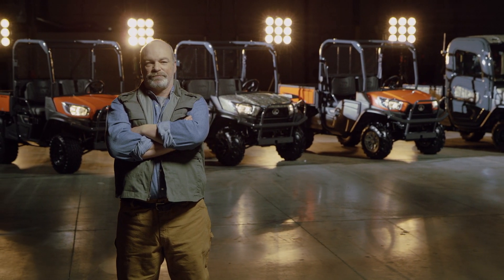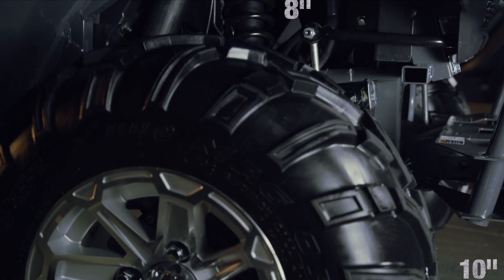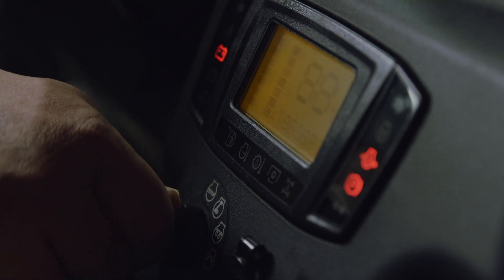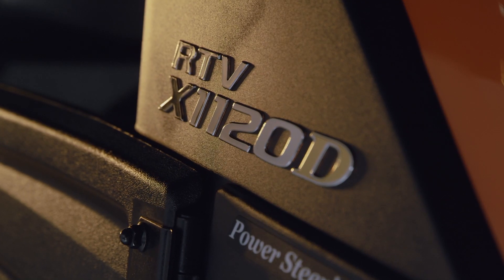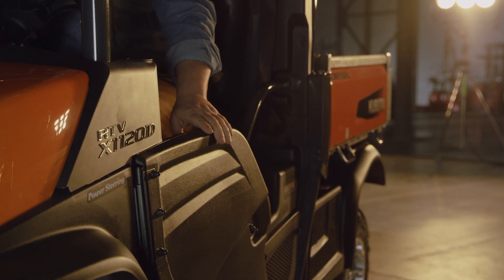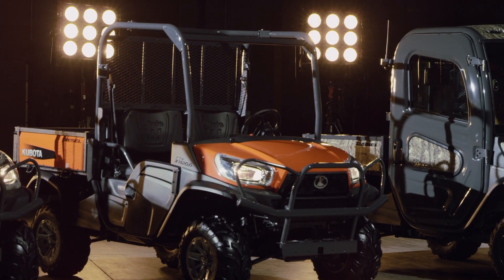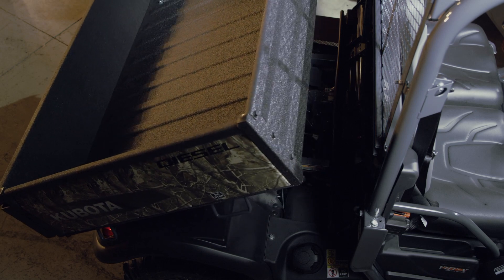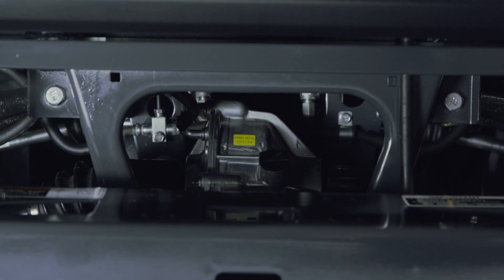RTV-X Series Utility Vehicles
When there's work to be done on the far side of nowhere, you a need vehicle that can get you there quickly, get the job done efficiently, and get you back comfortably. WORKHORSE